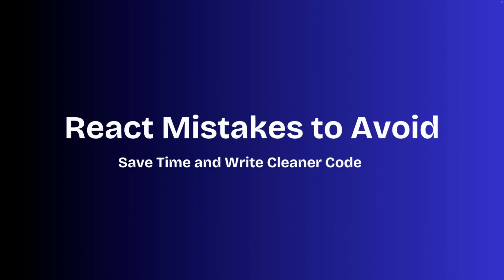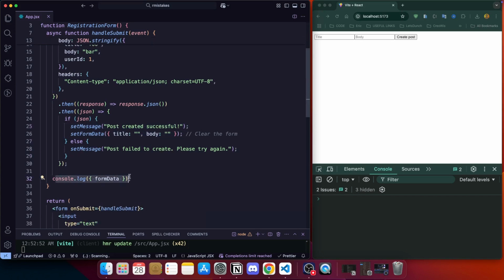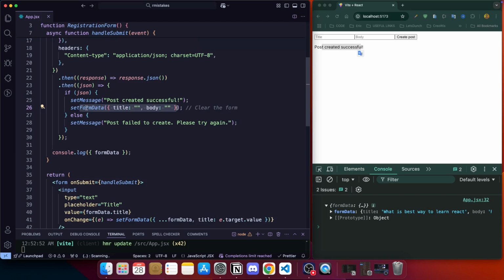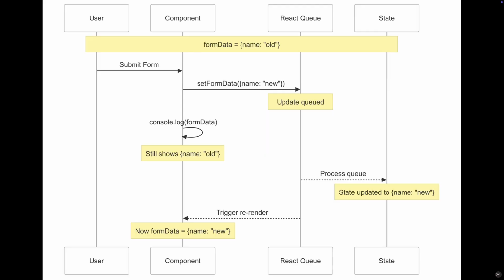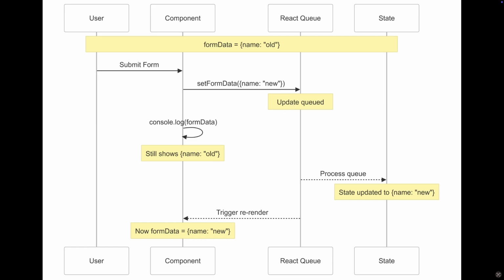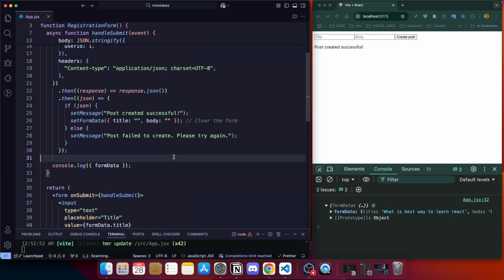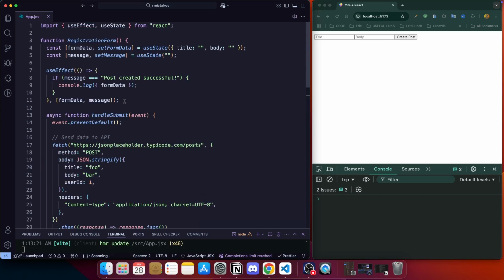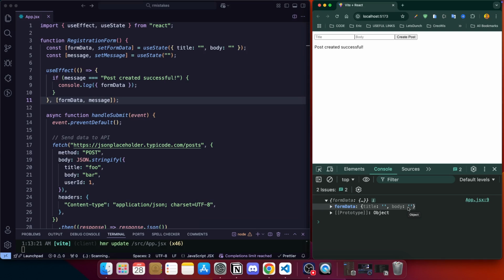Common React Mistakes Every Developer Should Avoid in 2025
Are you making common React mistakes that could slow down your app or cause bugs? In this video, we dive into the most frequent React mistakes developers make and how to avoid them. Whether you're a beginner or an experienced developer, learning these best practices will take your React skills to the next level in 2025!

This video is related to:
Top 6 React Hook Mistakes Beginners Make
All 12 useState & useEffect Mistakes Junior React Developers Still Make in 2025
The Biggest Mistake Intermediate React Developers Make
All useEffect Mistakes Every Junior React Developer Makes
7 Mistakes Most Junior React developers make
3 Beginner React Mistakes That Can Ruin Your App
AVOID These Common React Mistakes in 2025 Before It's Too Late!
Why Your React Code Is Doomed to Fail Without This Fix
The Hidden Dangers of React Development Every Developer Needs to Know
72 Hours to Fix Your React App Before It Crashes!
STOP Making These Common React Mistakes in 2025
React Faceoff JavaScript vs HTML for Developers
The Easy Way to Avoid React Mistakes Without Frustration
Mistakes Every React Developer Will Regret in 2025